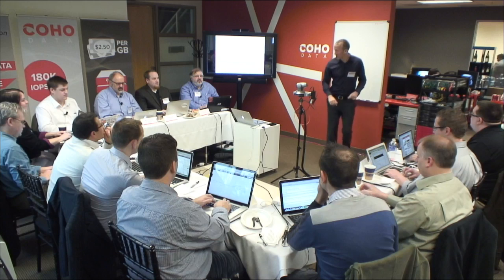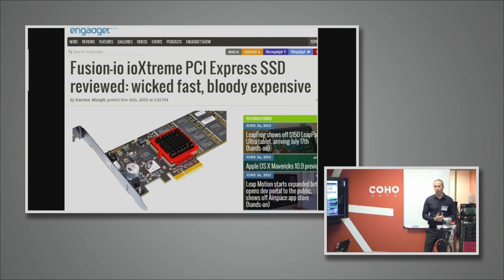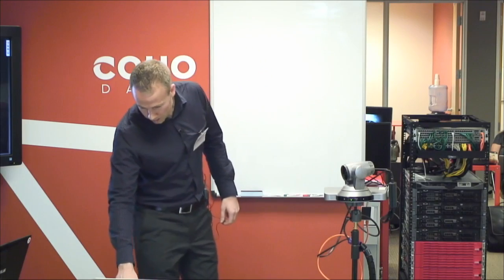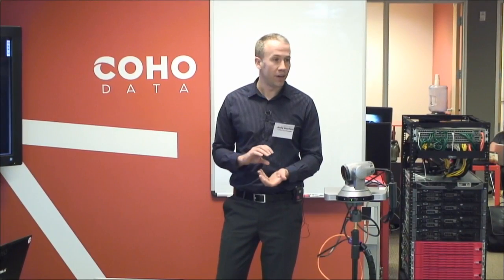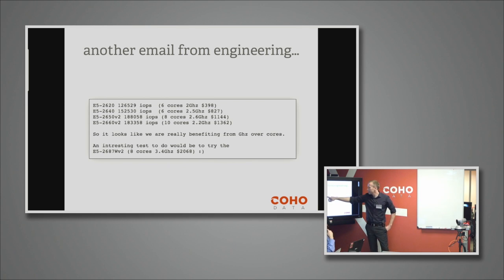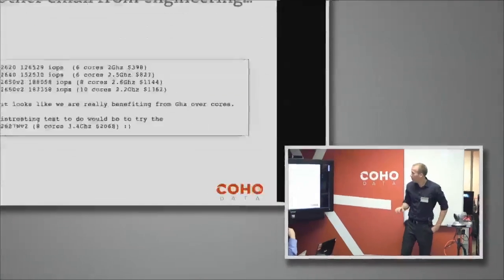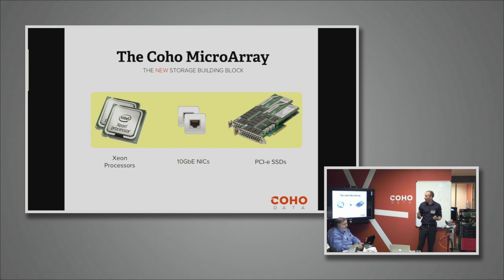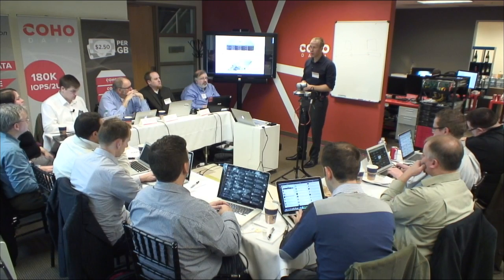Andrew Warfield On Architecting For "Problematically Fast" Flash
Andrew Warfield, CTO and Co-Founder of Coho Data, discusses architectural implications of flash for enterprise storage. Recorded at Storage Field Day 4 on November 14, 2013.